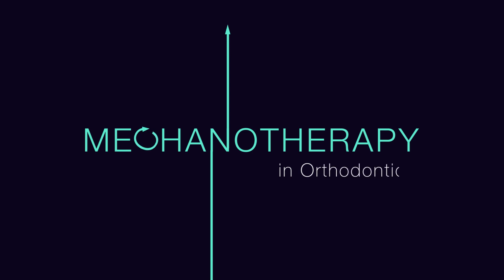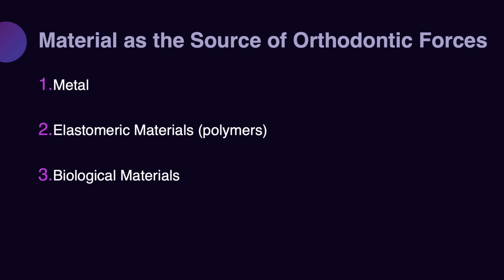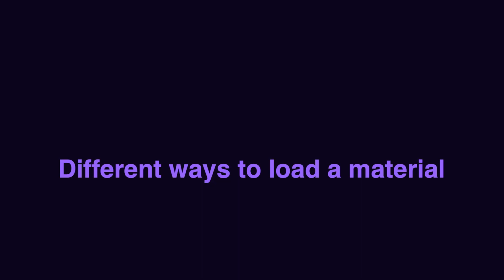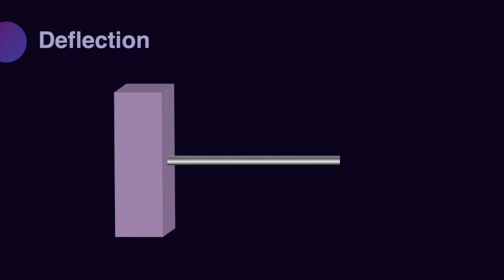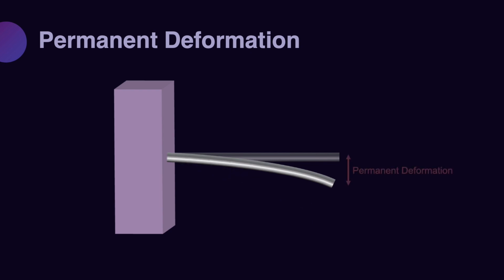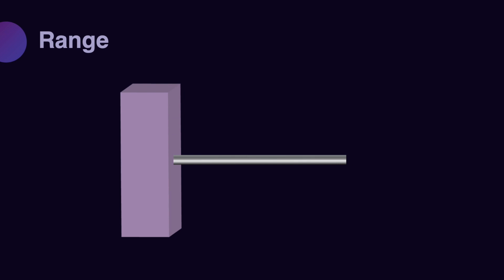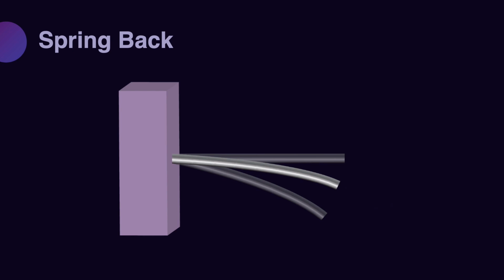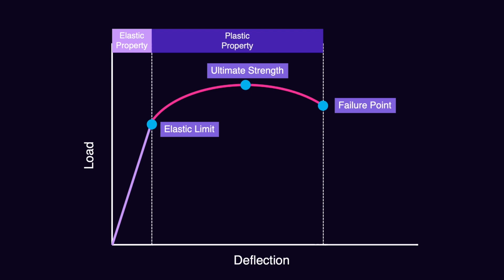Mechanotherapy in Orthodontics Vol II: Material as the Source of Orthodontic Forces #013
(this offer is limited to the first 15 people that use the code)

Please refer to Mechanotherapy in Orthodontics Vol. II - Chapter 10 for more in-depth discussion on this topic.

In this session Dr Alikhani starts discussing the materials we use in Orthodontics & Dentofacial Orthopedics as the source of the force for the movement of the biological targets.
After  designing a Mechanotherapy plan, every Orthodontists needs to make an important decision, to choose  the tools and materials to accomplish that plan. Here Dr Alikhani briefly describes the type of force or load that we can apply to wires, and  introduces important concepts such as deflection, range,  spring back, elastic limit, ultimate strength,  and failure point. Finally, he explains step by step the components of a "Load/Deflection" graph and the meaning of the curve that explains the behaviour of a wire.

In the next session Dr Alikhani will introduce Strain/Stress properties of materials, which allows us to compare different materials independent  of their size or shape.